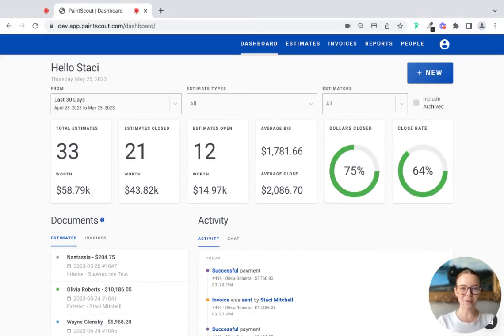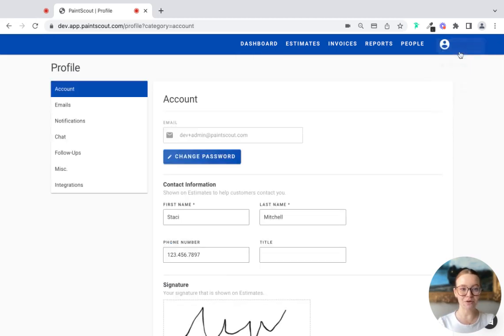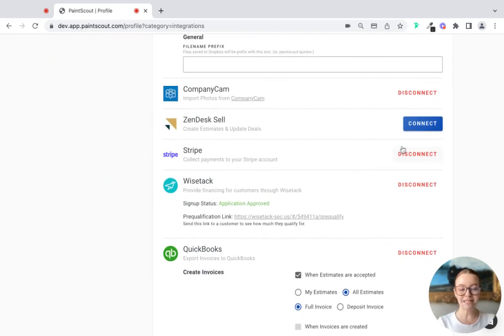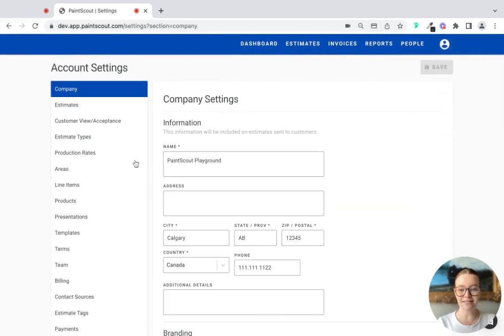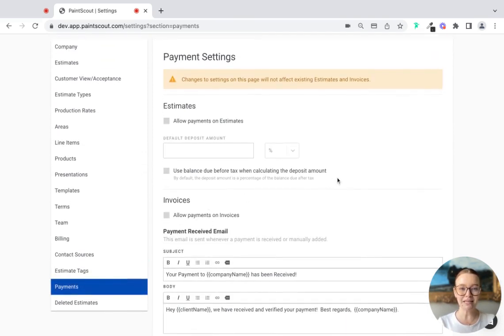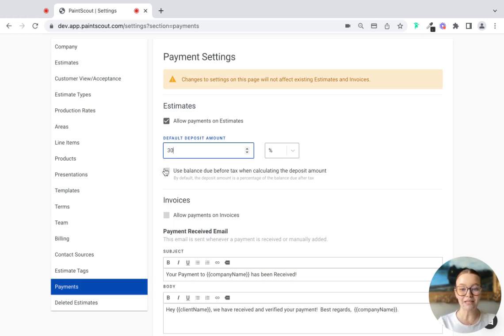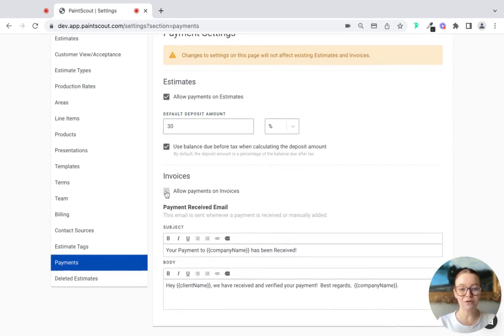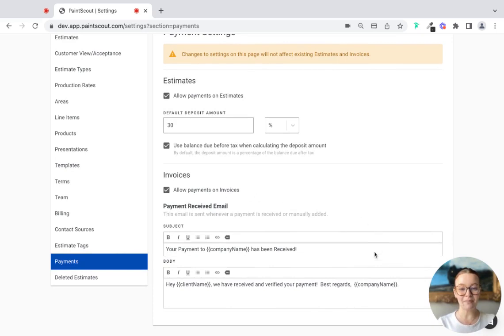Setting up Payments in PaintScout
Learn how to integrate with Stripe and customize your payment settings.